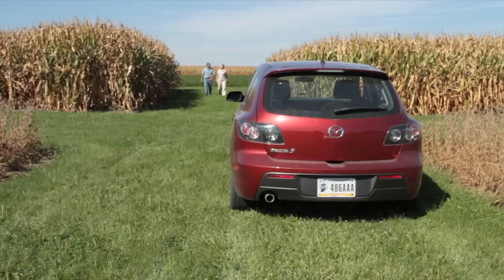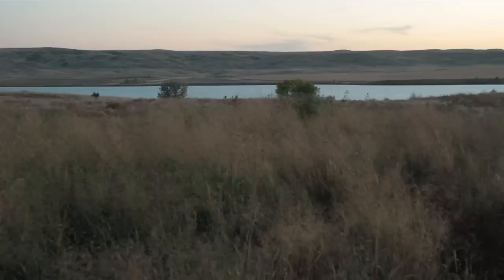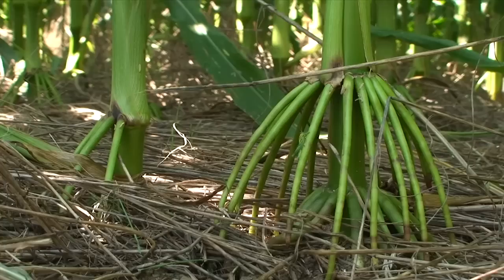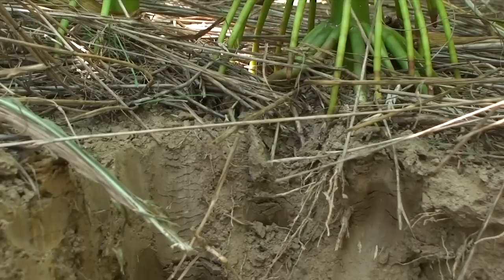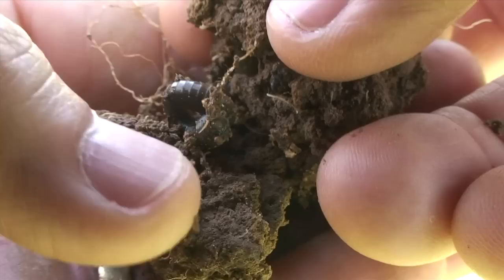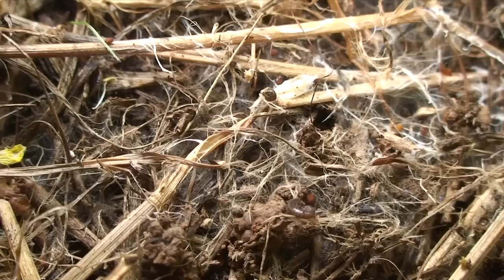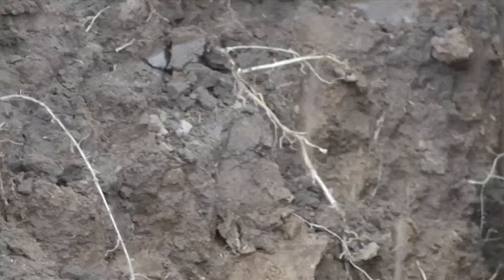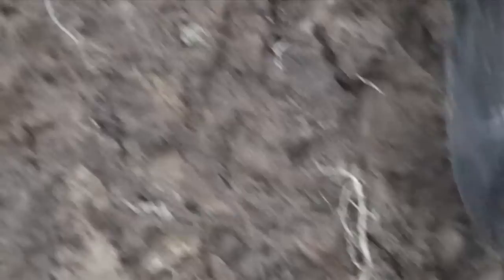The Science of Soil Health: What Happens When You Till?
When we use tillage, the soil ecosystem is disturbed on a massive scale. Purdue's Dr. Eileen Kladivko contrasts natural ecosystems with tilled systems and describes what we stand to lose when soils are tilled.

Dr. Eileen Kladivko is a professor of Agronomy at Purdue University's College of Agriculture in West Lafayette, Indiana. She holds a master's degree in Agronomy from the same school, and a PhD in Soil Science from the University of Wisconsin. She is currently focusing her research work on environmental quality maintenance and agricultural sustainability, and she teaches graduate and undergraduate courses in soil physics.